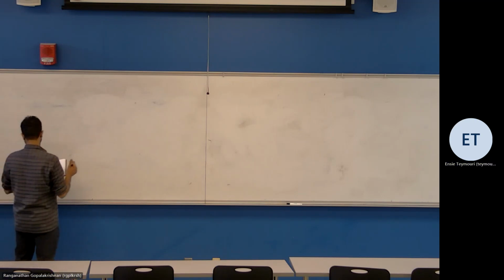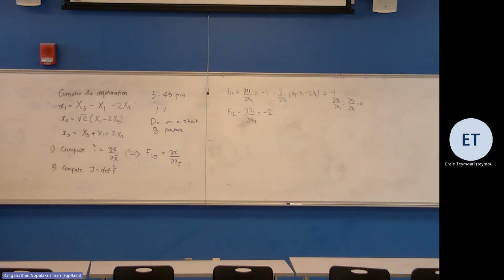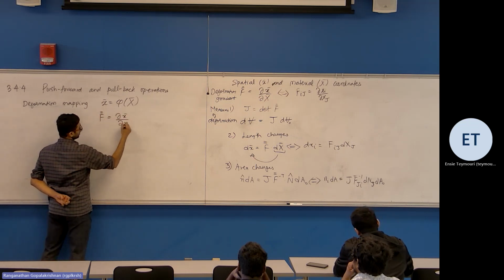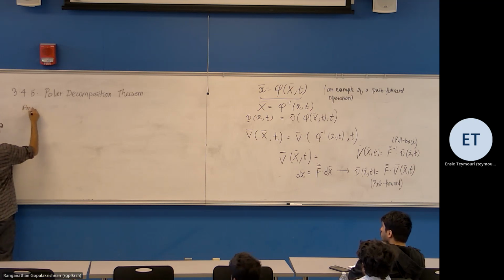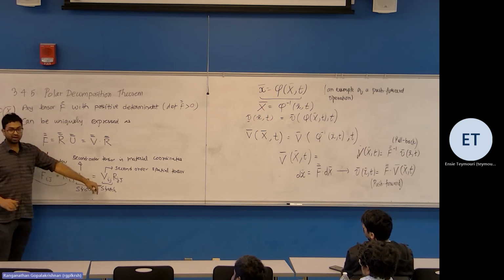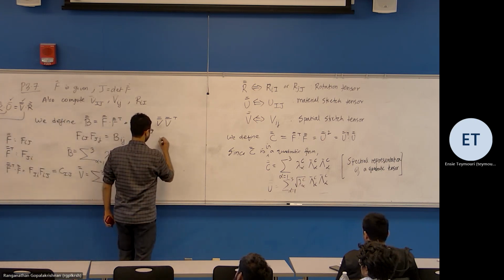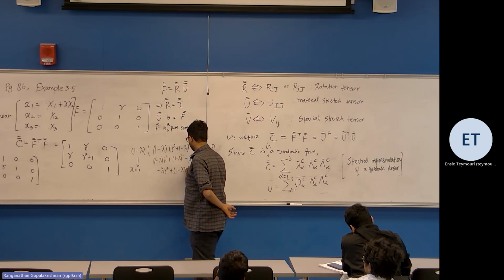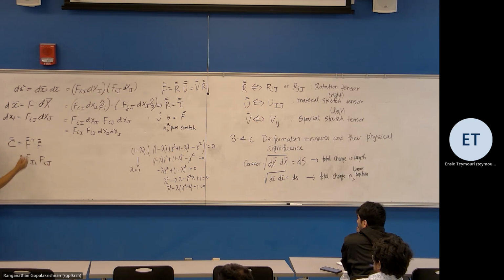MECH 7302 8302 20250318 173149 Meeting Recording